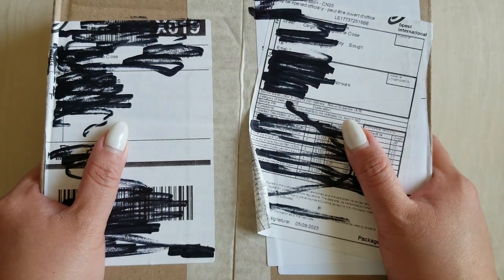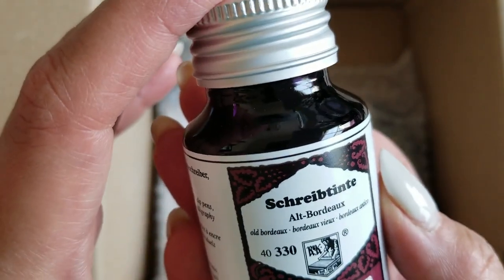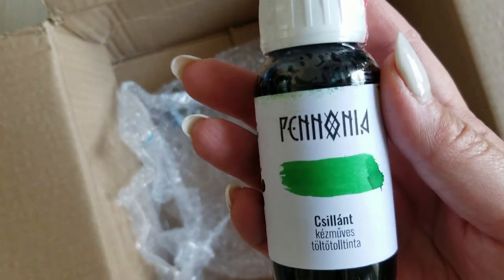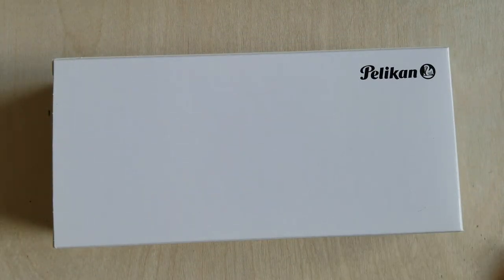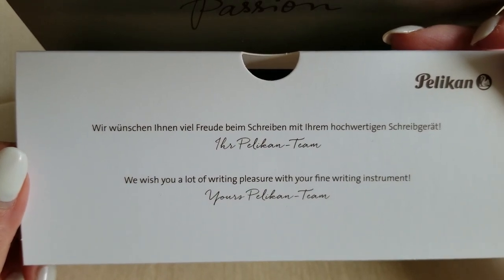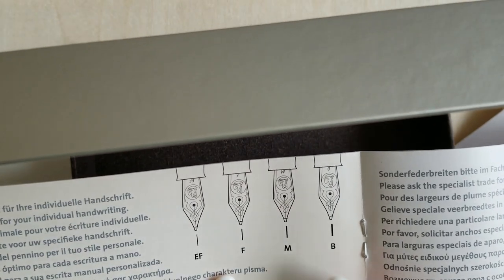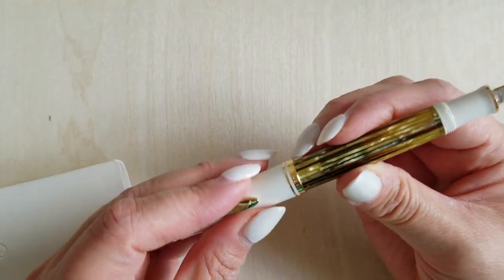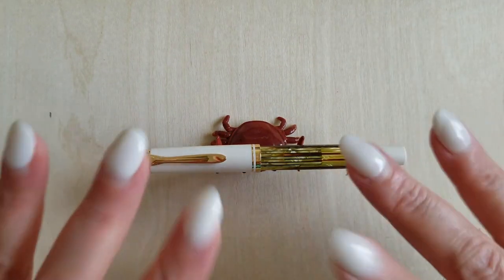My First Cult Pens Unboxing, Feat. Pelikan Souveran M400 Tortoiseshell White Fountain Pen & Inks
Unbox my very first order from Cult Pens with me! I ended up snagging a number of fountain pen inks from Rohrer & Klingner, Pennonia, and Diamine, plus my first Pelikan fountain pen! I'd been eyeing the M400 Tortoiseshell White for ages, and now she's finally mine (full review to come soon). Just looking for the Pelikan unboxing? Skip ahead to 7:19.

0:00 - Intro
1:26 - Unboxing begins
2:16 - Rohrer & Klingner Alt-Bordeaux (Old Bordeaux)
2:36 - Rohrer & Klingner Alt-Goldgrun (Old Gold Green)
3:19 - Pennonia Roka Koma (Fox Friend)
4:03 - Pennonia Tihanyi Lila (Purple of Tihany)
4:43 - Pennonia Csillant (Nettle)
5:12 - Diamine Celadon Cat
5:49 - Cult Pens Diamine Exclusive Fresh Fruit Bashful Blueberry
6:10 - Diamine Shimmering Ink Frosted Orchid
6:42 - Diamine Ink-vent Red Edition Brandy Snap
7:19 - Pelikan Souveran M400 Tortoiseshell White Medium
16:25 - Closing Thoughts

This video is not sponsored and the products featured were purchased with my own money. All opinions expressed are mine.